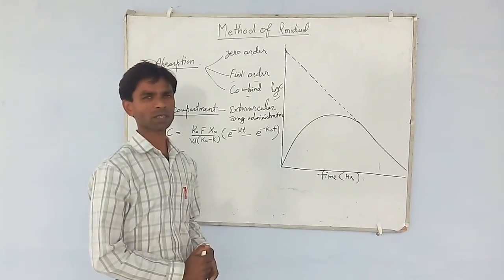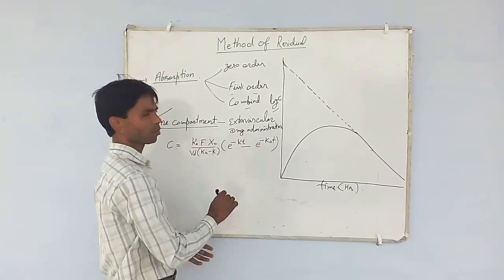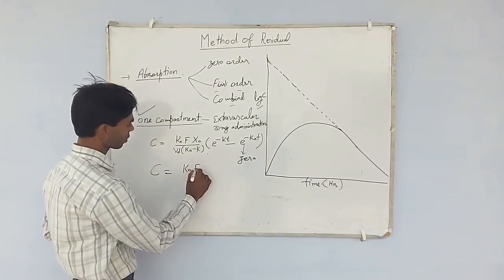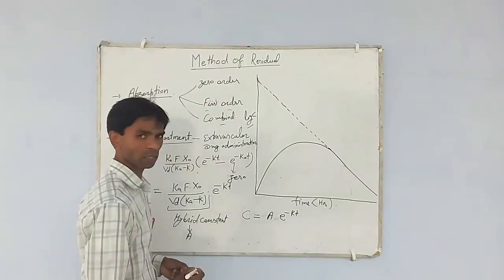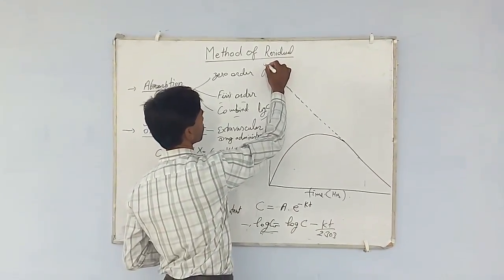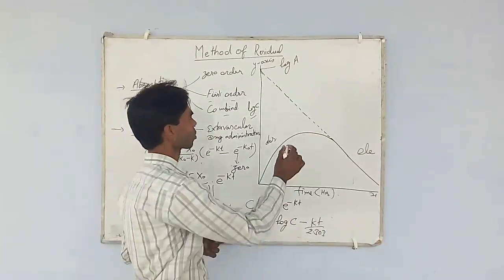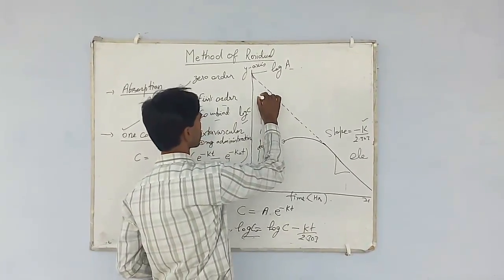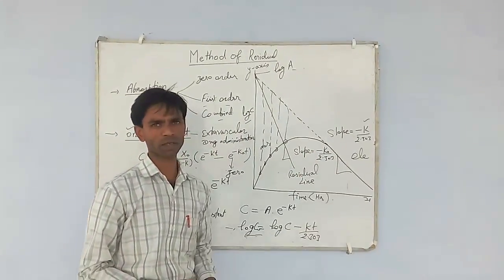Method of residual